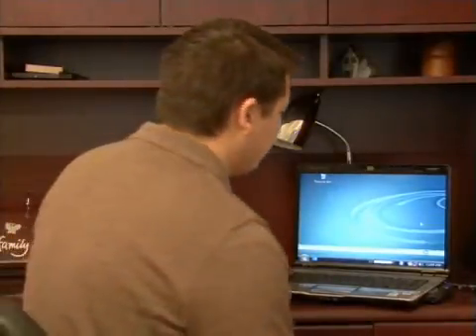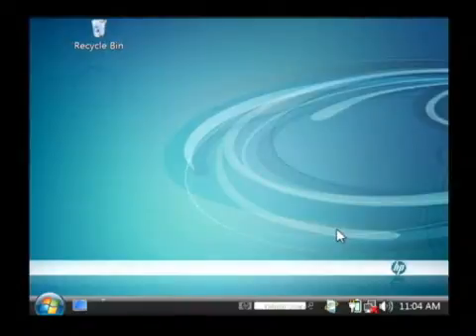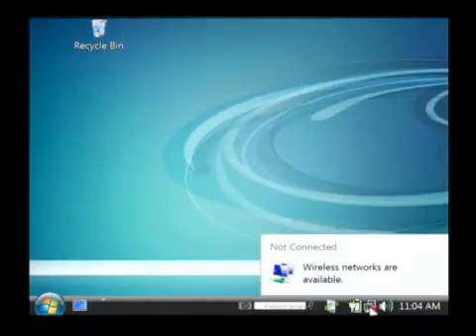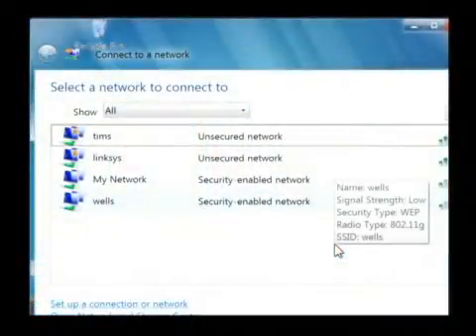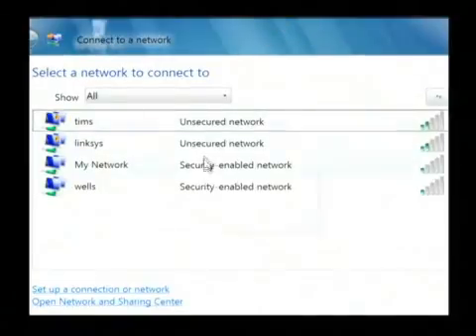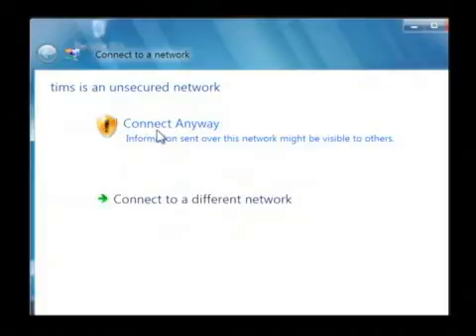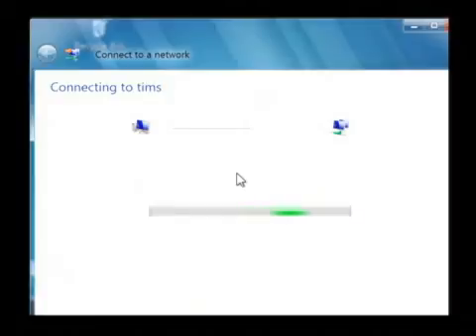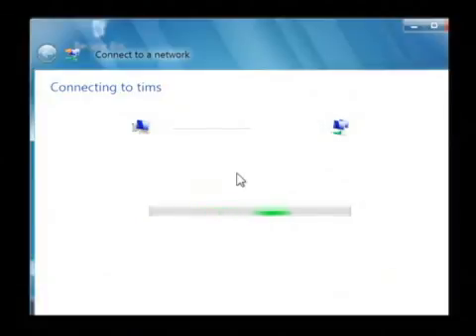How Does Wireless Networking Work?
How Does Wireless Networking Work?. Part of the series: Computer Tech Tips. Wireless networking works through bi-directional antennas built in to the computer that communicates with a fixed point known as a wireless access point. Understand wireless networking with information from an experienced software developer in this free video on computers.